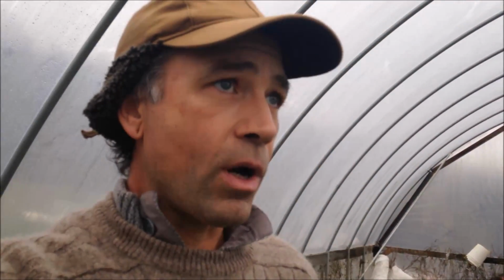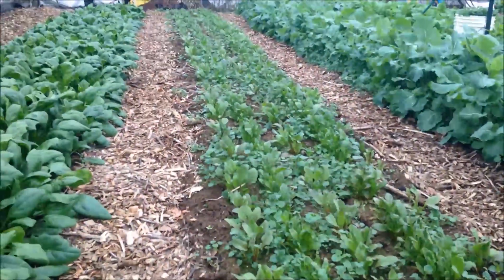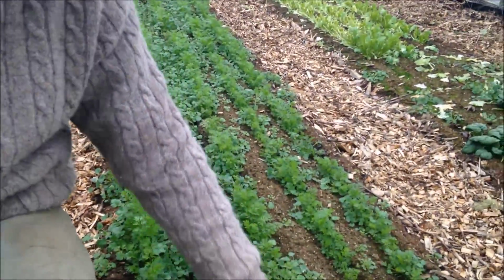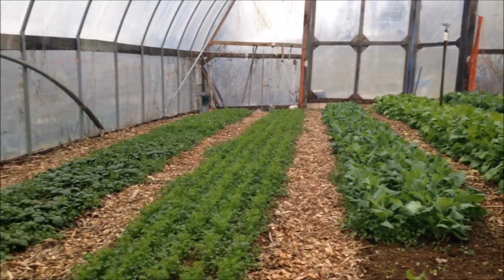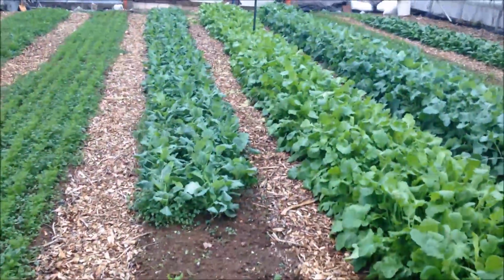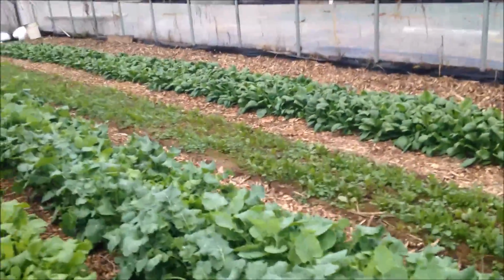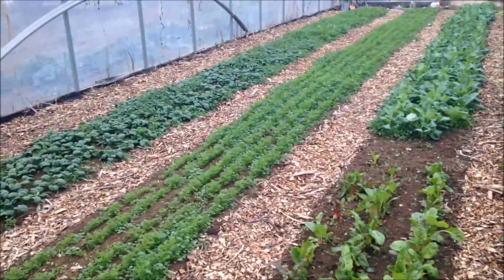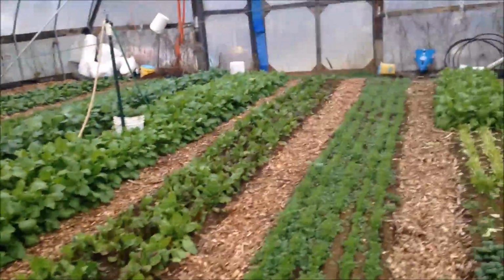Hoophouse Jan 17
What's happening in the Hoophouse!